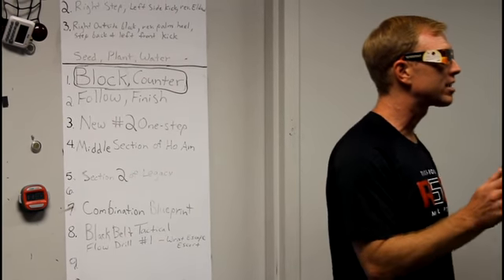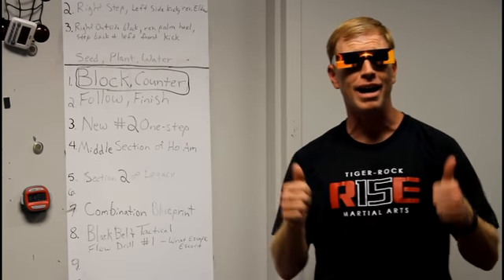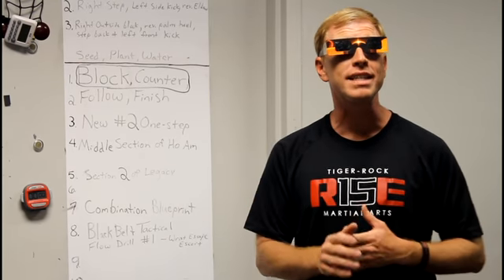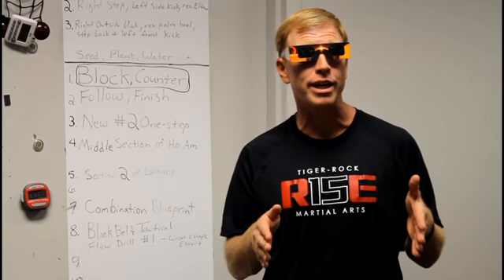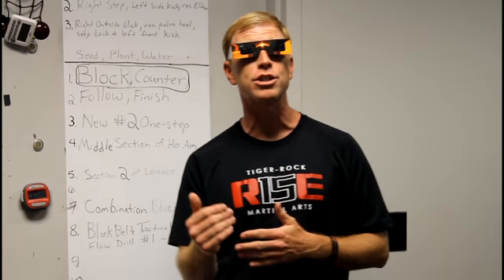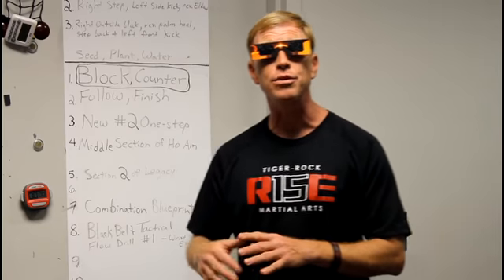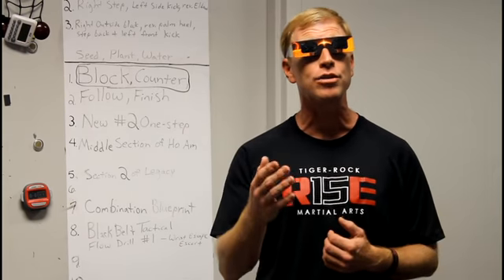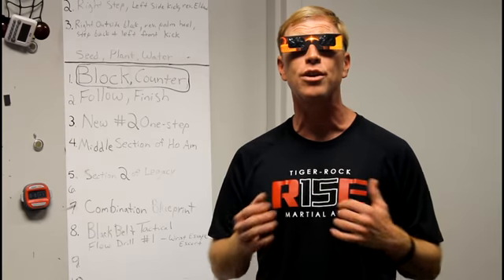Follow Along 8 21 17